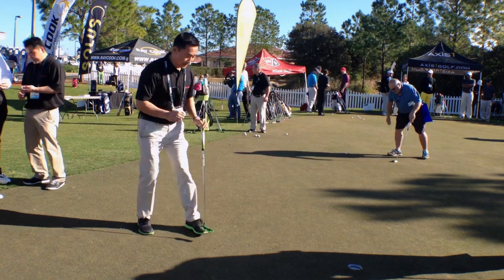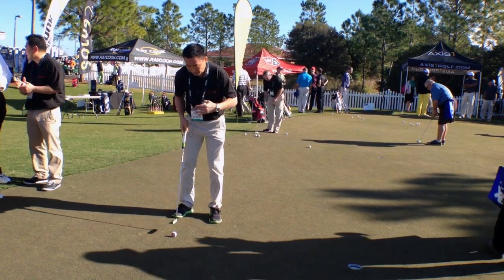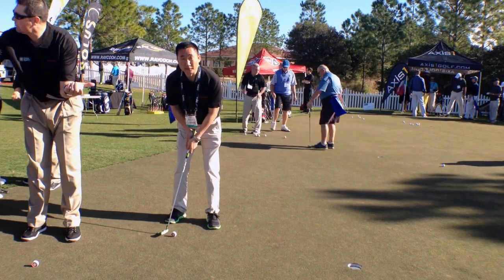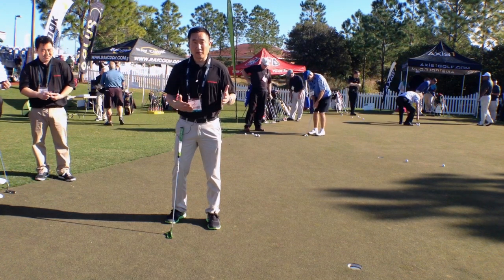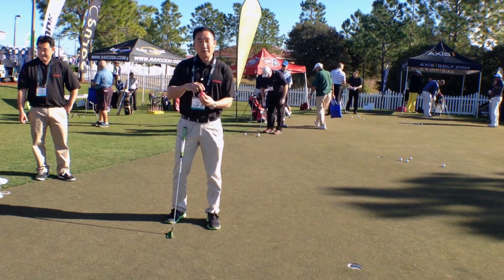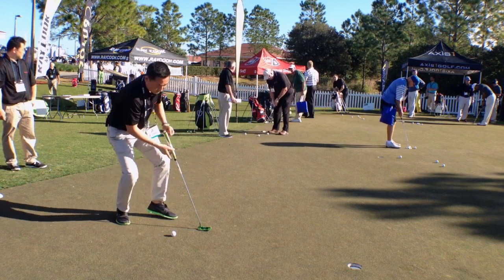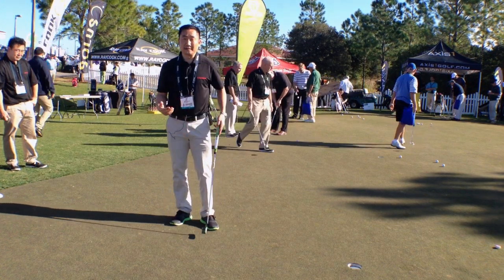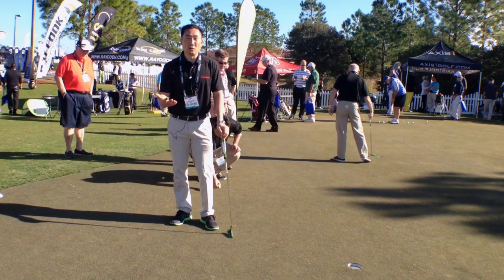2014 GolfWRX Presents - Putter Wheel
2014 GolfWRX Presents - Putter Wheel